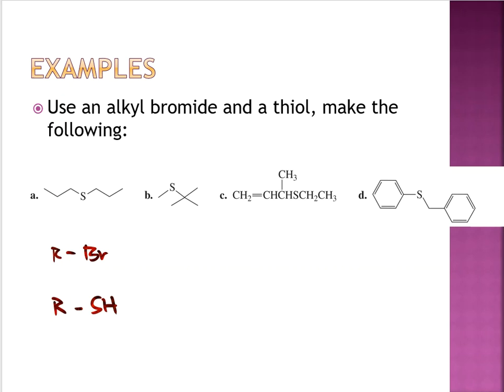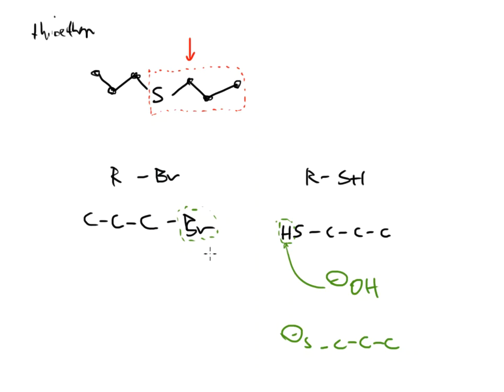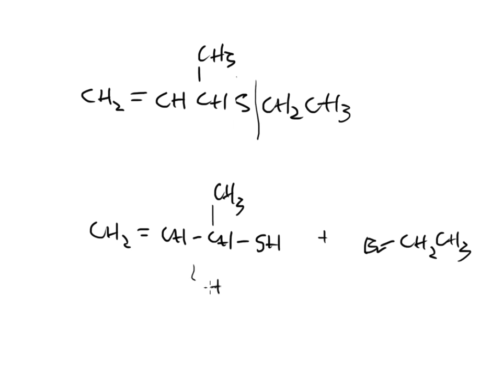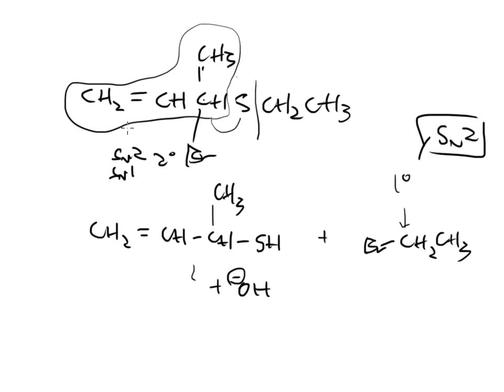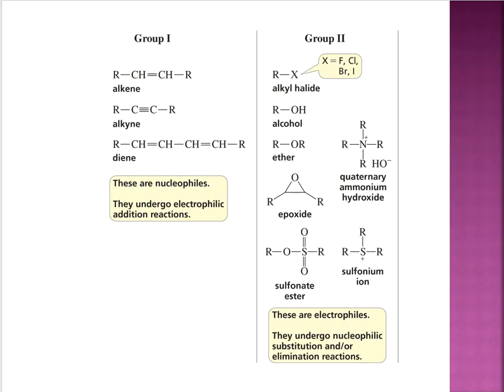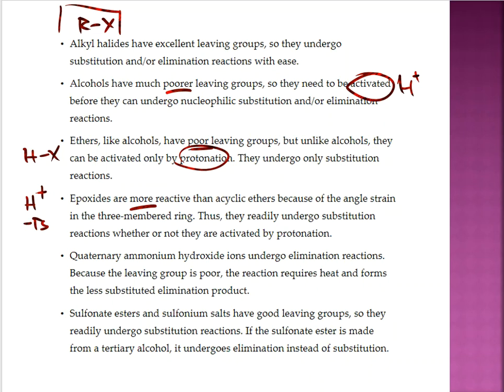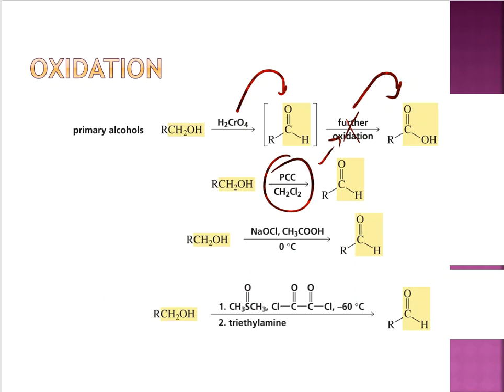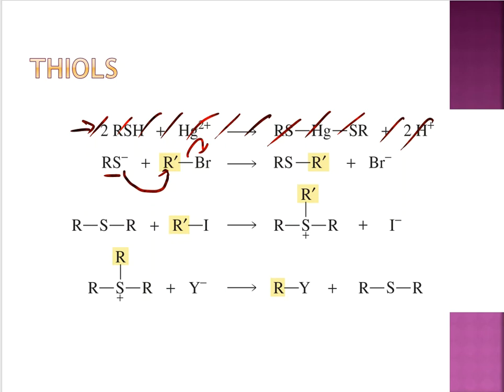CHM 252: Organic Chemistry: Thiol & Thioether Reactions and Multi-Step Synthesis Part 29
In this video, thiol example problems will be presented.  What are thiols?  What are thioethers?  How do they react and what types of products are produced?